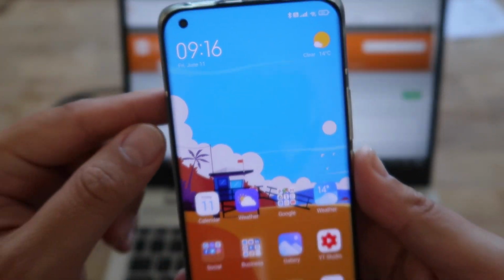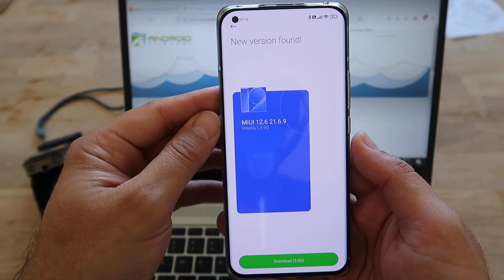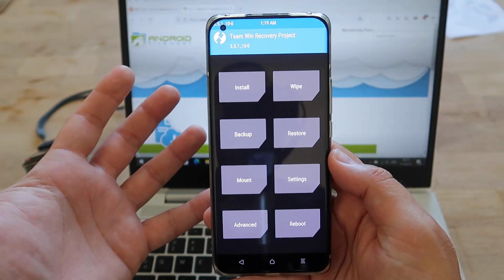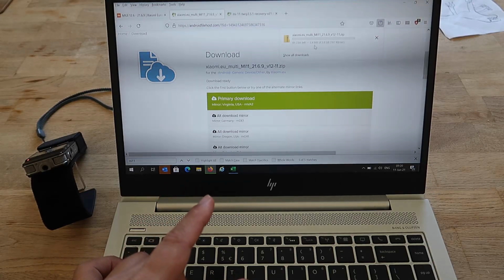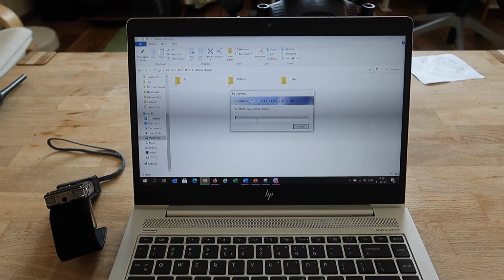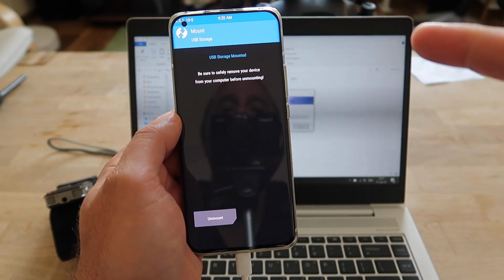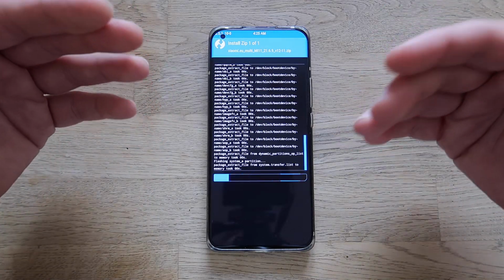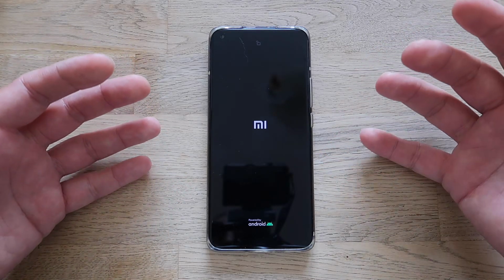How To install latest Xiaomi.eu MIUI 12.6 on Mi 11 | Pro | Ultra WITHOUT TWRP DECRYPTION!!!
Latest TWRP release for Mi 11 / Mi 11 Pro / Mi 11 Ultra is not able to DECRYPT the data which means that when you are NOT ABLE to access your files within TWRP (custom recovery).

This of course also means that you are not able to install latest ROM updates directly from your phone... but I have a fix for you!

In this video I will show you how to:

1. Download latest Xiaomi.eu weekly ROM based on MIUI 12.6
2. How to bypass TWRP Decryption not working
3. Install latest Xiaomi.eu based on MIUI 12.6

So if you are in to custom roms, check those videos!